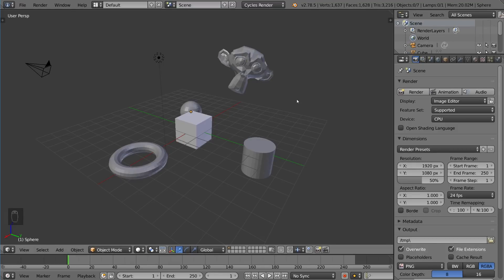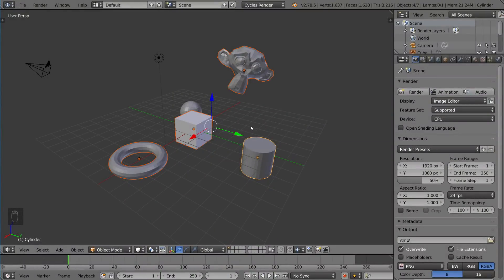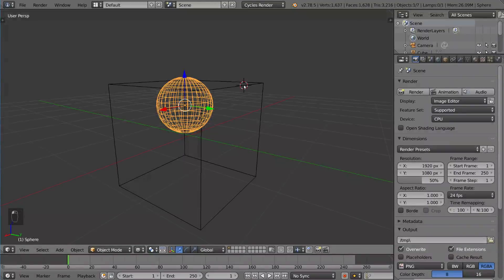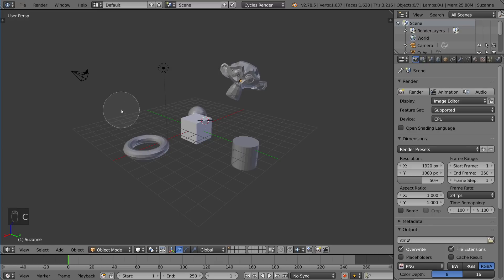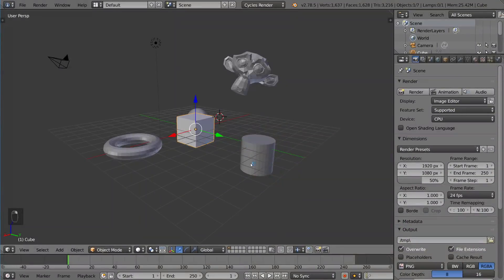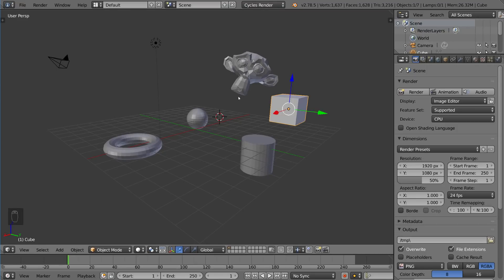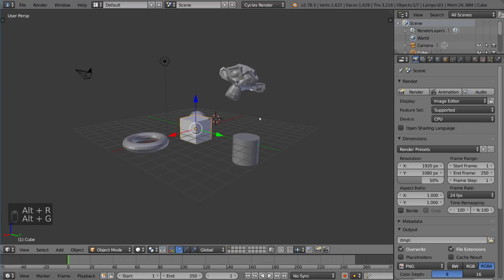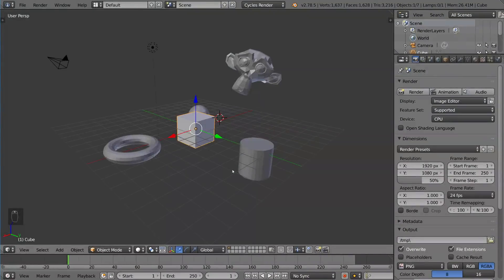Selection & Transform - Blender Fundamentals